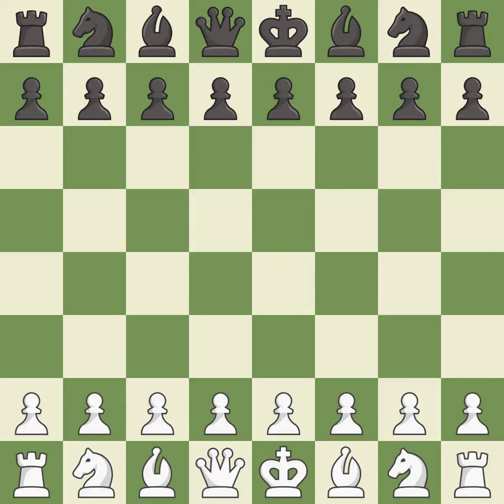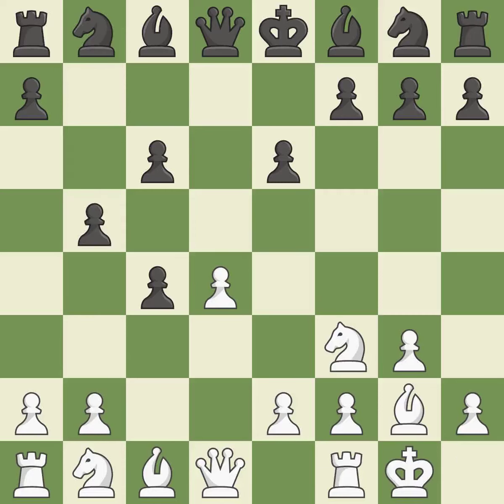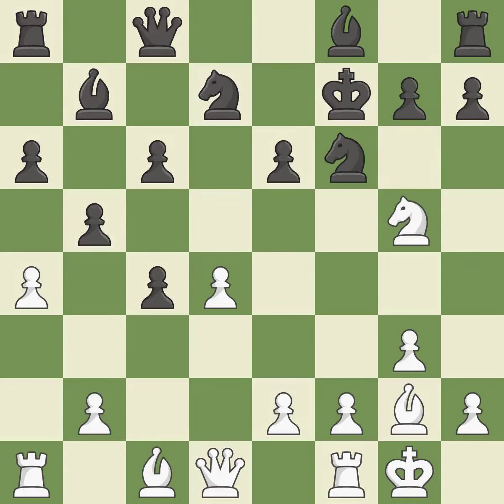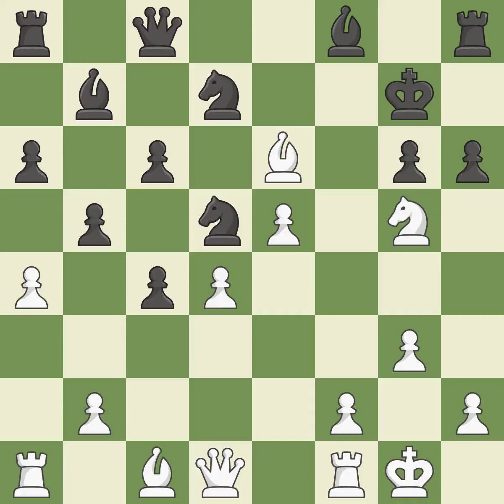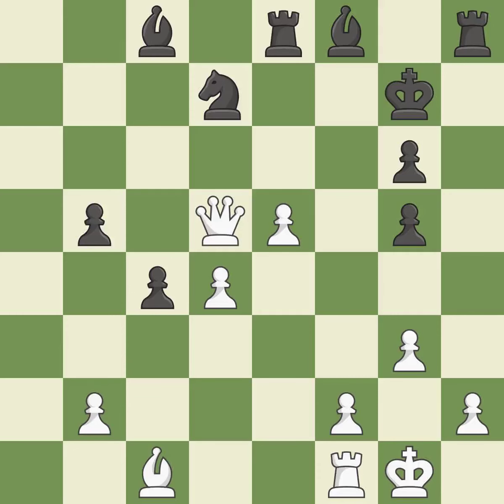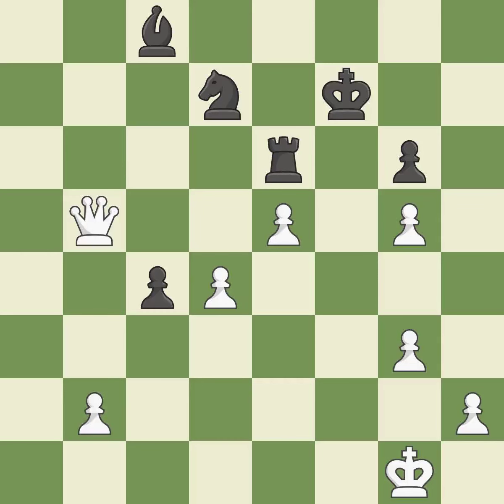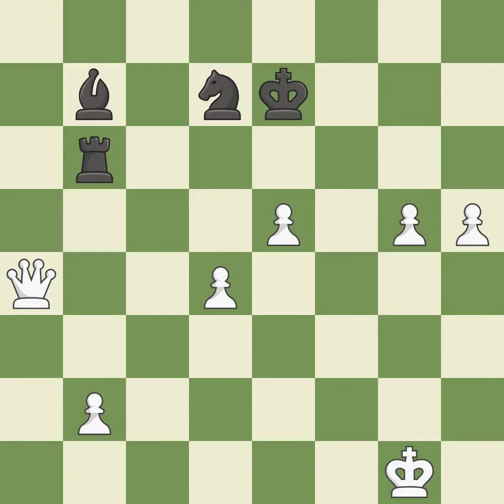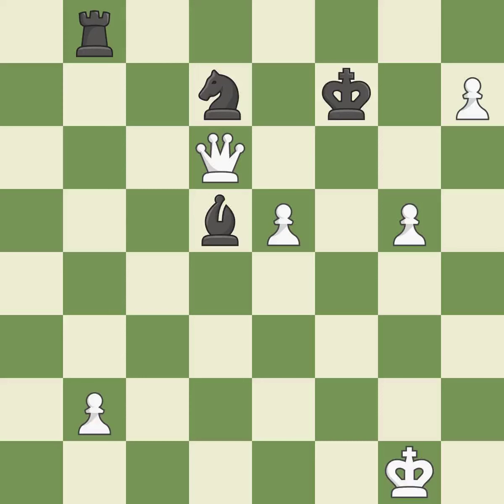White Grischuk, A., Black Timofeev, Arty,Slav Defense: Modern, Triangle System, Event TCh-RUS, Site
Slav Defense: Modern, Triangle System, Event TCh-RUS, Site Dagomys RUS, Date 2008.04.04, Round 3, White Grischuk, A., Black Timofeev, Arty, Result 1-0, ECO D30, WhiteElo 2716, BlackElo 2664, PlyCount 81, EventDate 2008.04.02